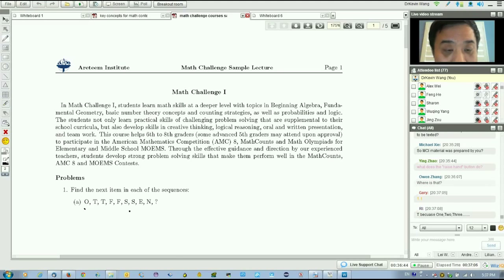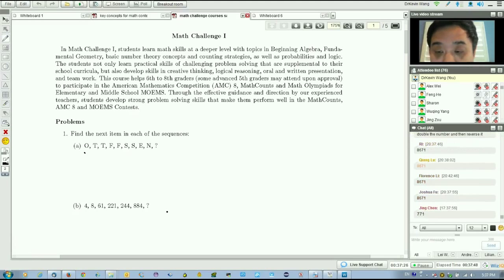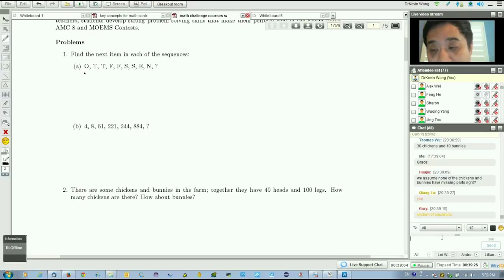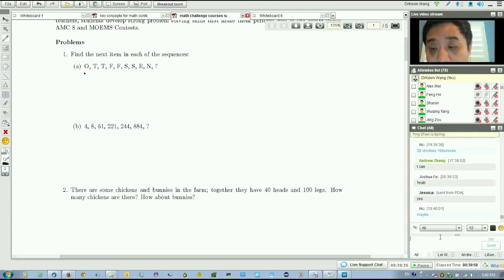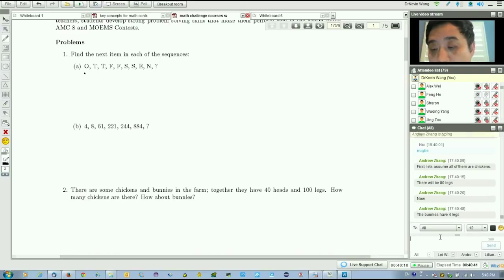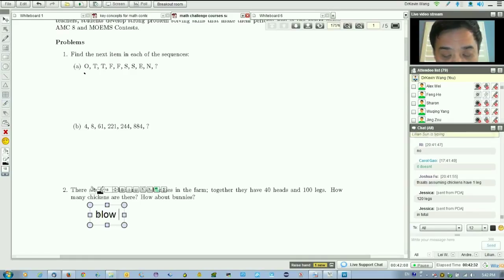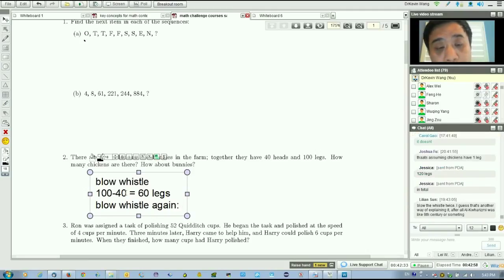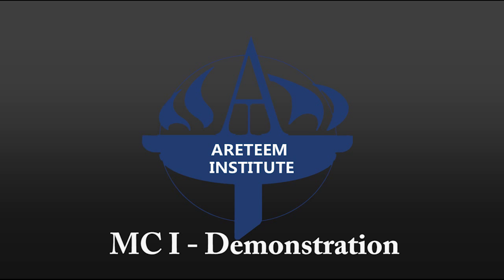Math Challenge 1 Demo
A brief demonstration of the topics and techniques taught in an Areteem Institute Math Challenge 1(MCI) class. MCI is a class to prepare students for AMC8, MOEMS, and MathCounts competition.